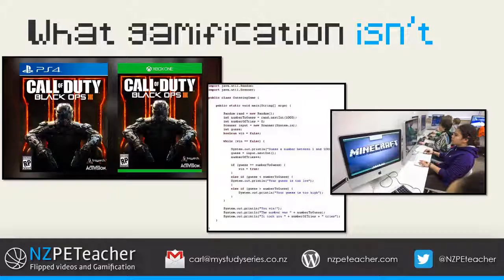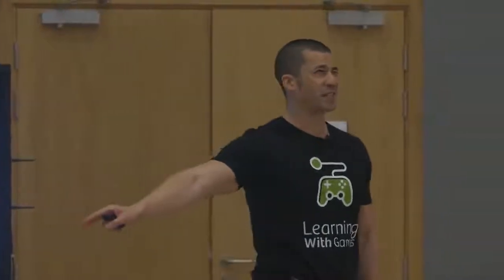NZPETeachercast episode 10: Gamification in this weeks podcast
A quick video log as a prelude to Wednesdays podcast episode.

NZPETeachercast episode 25 features an Australian Science teacher (Pete Whiting) with strengths in flipped learning and gamification. Because gamification is a relatively new term in education, I thought I would throw up this snippet from my recent masterclass workshop in Dubai for the ConnectedPE Conference.

In the short video I introduce and define the concept of gamification. Enjoy!